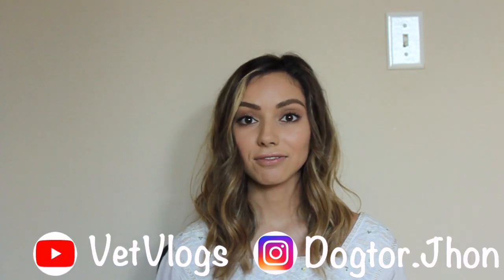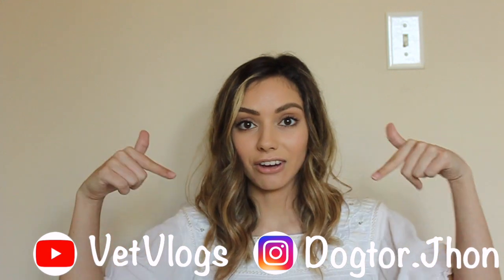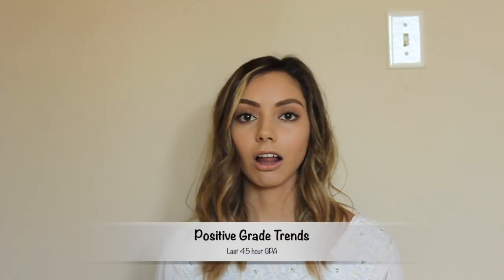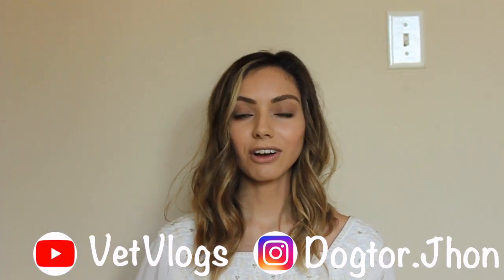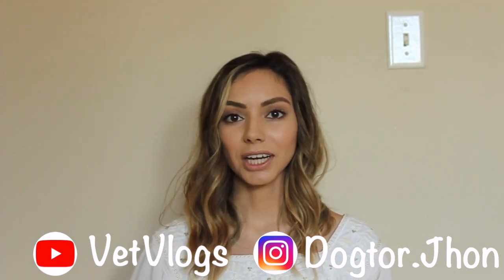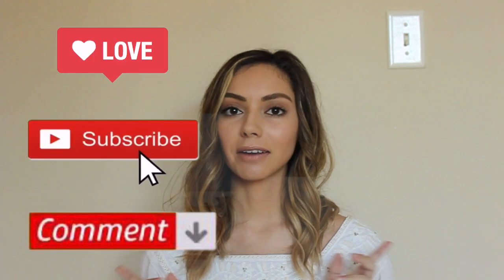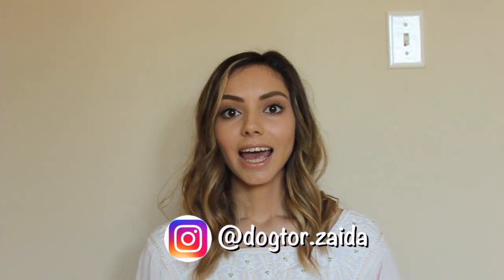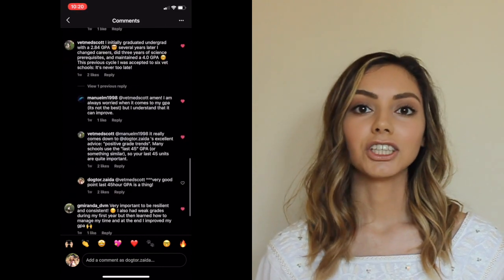ACADEMICS | Getting into vet school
In this video I discuss how I was accepted into vet school, specifically going over my academics. I graduated with honors but veterinary school is still SUPER competitive to get into, so listen for some tips on how to make your academics a strength for your application! Grades are SO important for veterinary admissions!! BUT, veterinary schools look for more than good grades!!

**I apologize for any scratchy noises!!